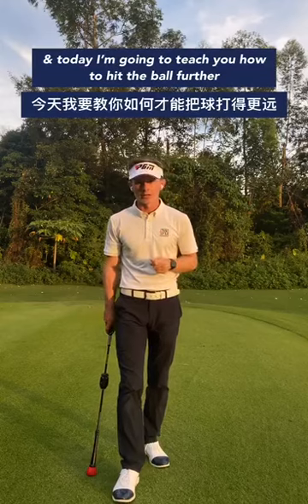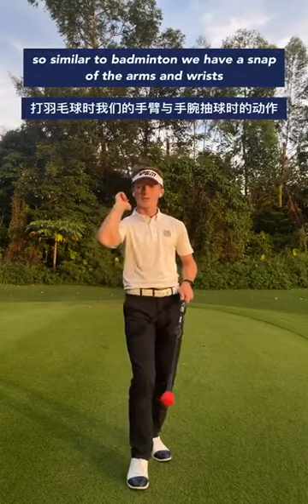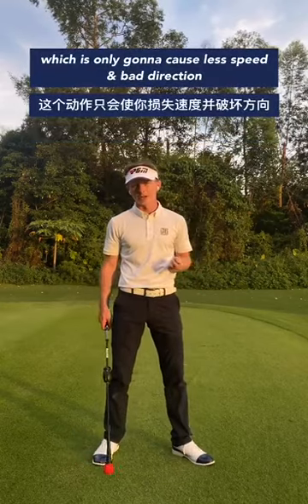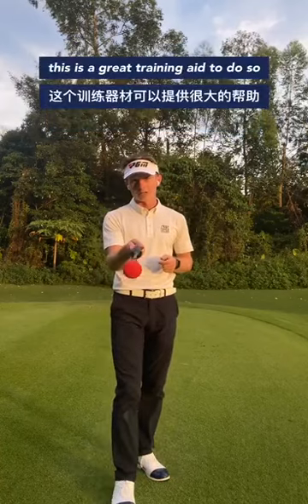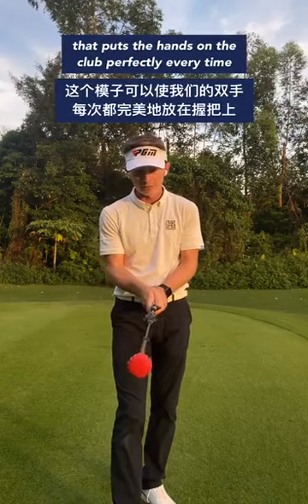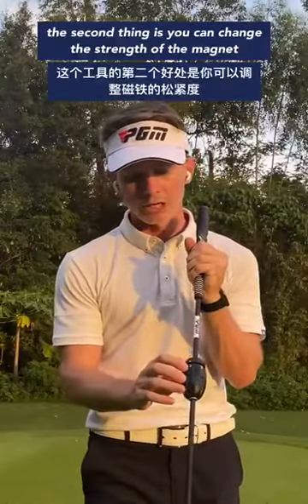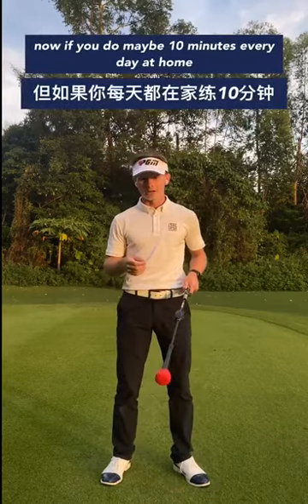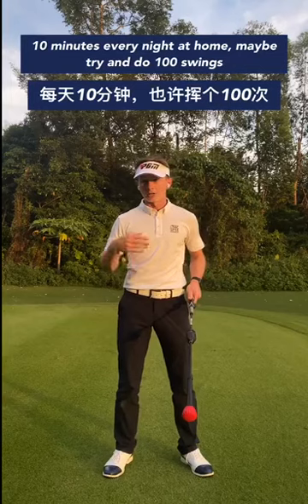Cách sử dụng gậy tập lực PGM HBG012 với HLV đội tuyển Anh